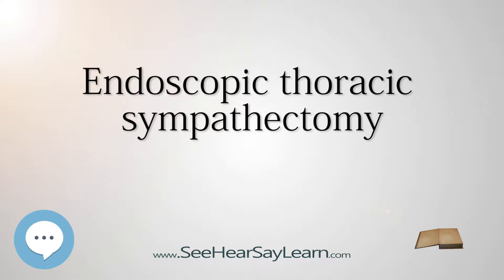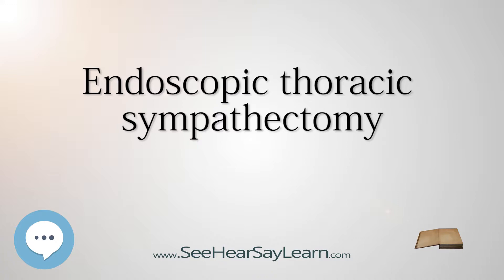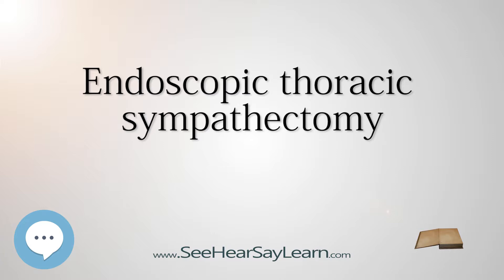Endoscopic thoracic sympathectomy - Everything Surgeries ✅😬⁉️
This video is about "Endoscopic thoracic sympathectomy". This video series is something special. We're fully delving into all things everything and all things about surgical interventions!!!